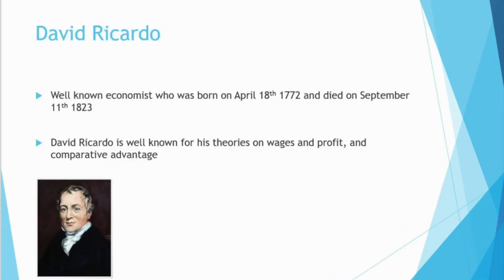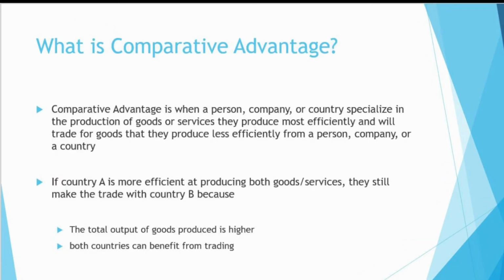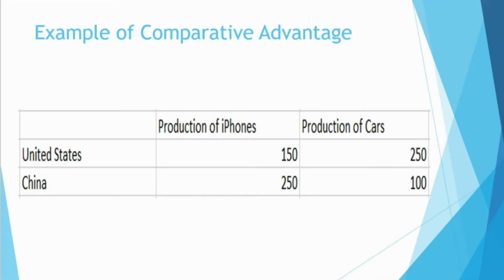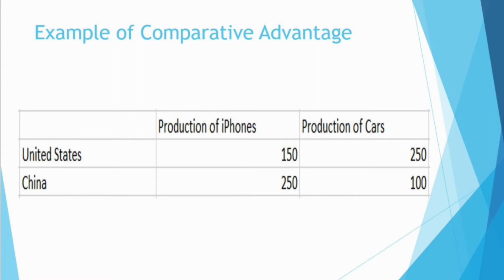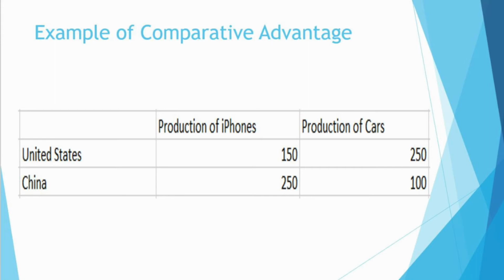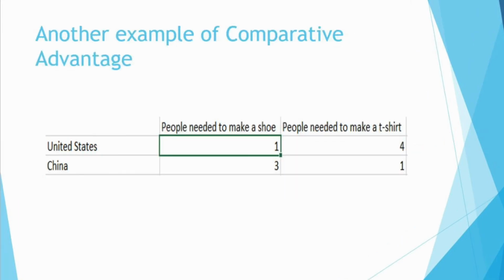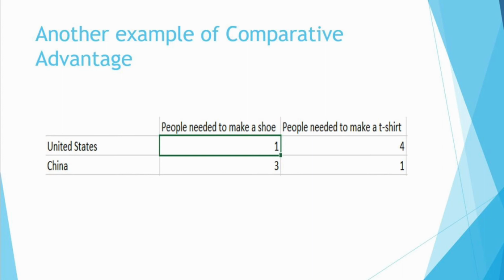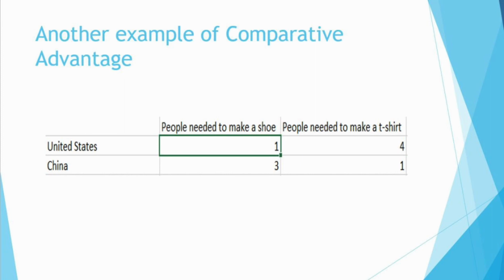Bus 187 Presentation Video #2